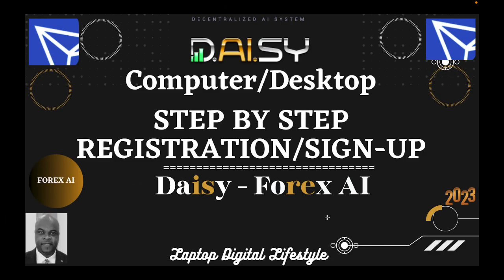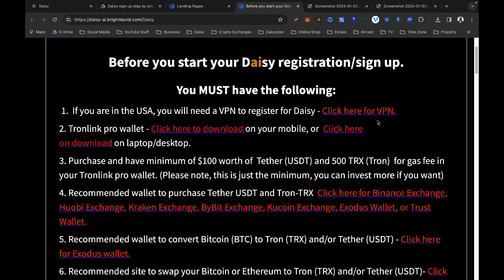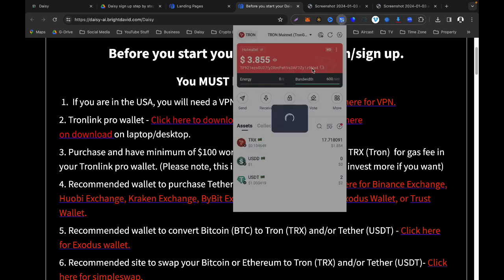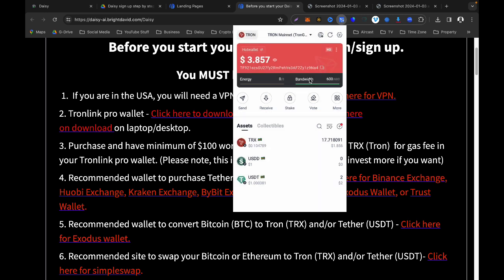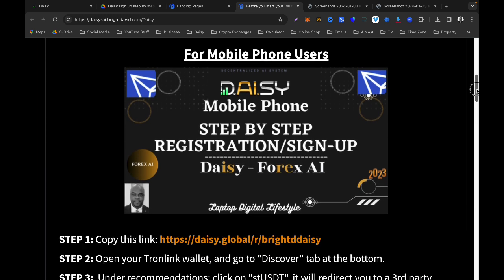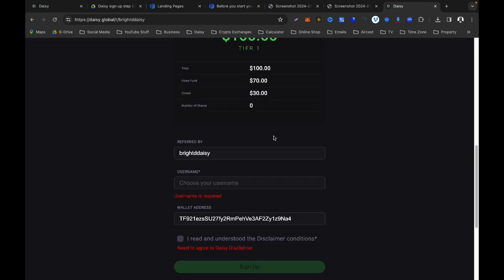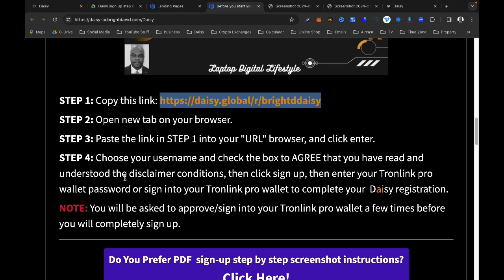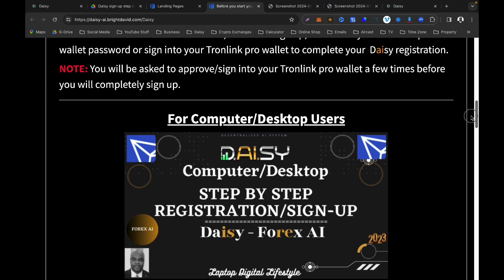Daisy - Computer / Desktop Sign-up Step By Step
If you are using a Desktop or Computer to sign up for Daisy please watch this video.
To join/sign up or register for DAISY, click on this

Benefits of a Daisy member WITHOUT referring anyone.
1. Owning equity - potential return from selling Endotech stock or receiving
dividends in the future.
2. Trading rewards - potential rewards from the successful trading performance of Endotech’s AI System.
3. Potential matrix spillover, generating a maximum of 48% return on crowdfunding contribution from spillover in the referral plan, even with no referrals.

WHAT IS DAISY?
• Decentralized AI System being developed by Endotech.
• Daisy AI is the next generation of AI trading.
• Daisy AI will significantly multiply the current AI performance.
• Daisy AI is the 1st project capitalized by Daisy Crowd Fund.
• Daisy AI receives $10M for Development from the referral plan.
• The target for the live Daisy AI trading account is $500M (Daisy Fund).
• Daisy AI is Endotech’s path to becoming a public company.